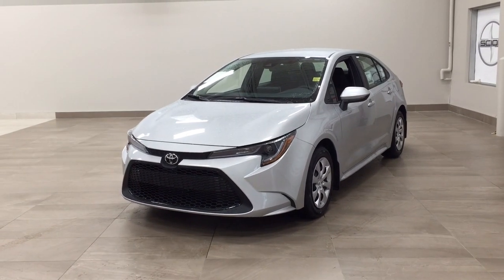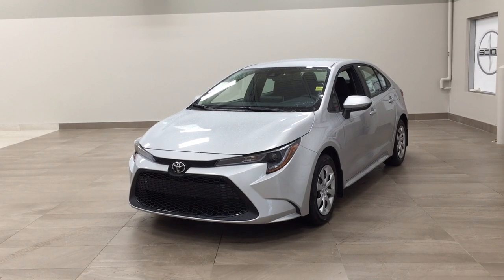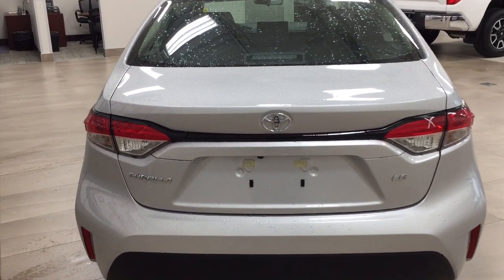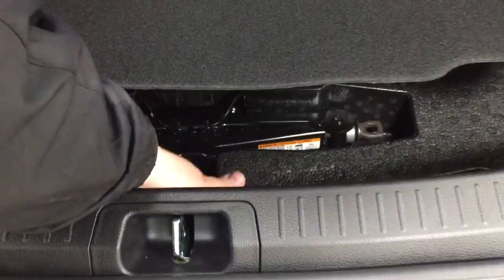2020 Toyota Corolla LE Review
This is a 2020 Toyota Corolla with CVT Transmission transmission Silver[01F7,Classic Silver Metallic] color and Black interior color.  This video is recorded and uploaded by cDemo Mobile Inspector